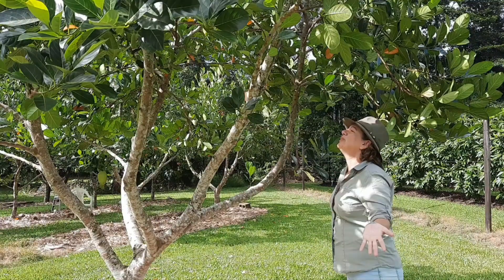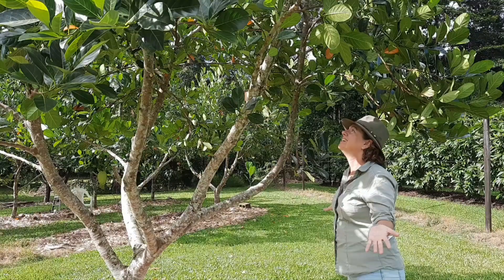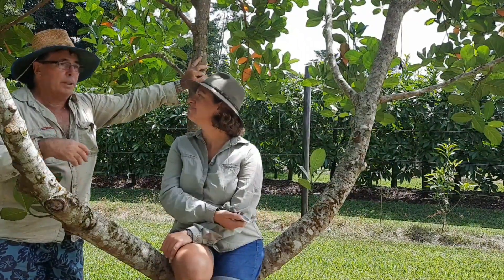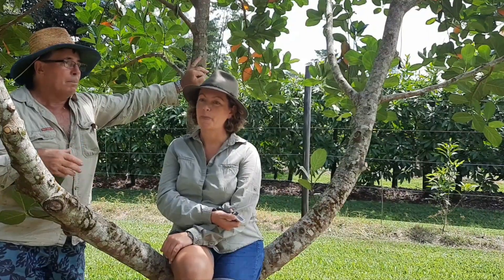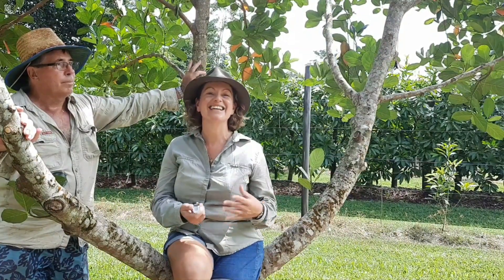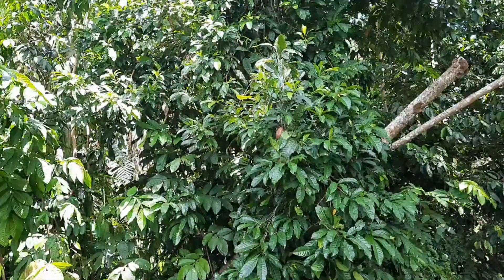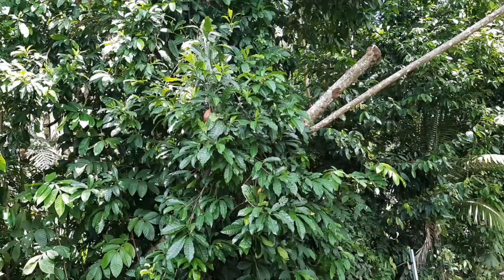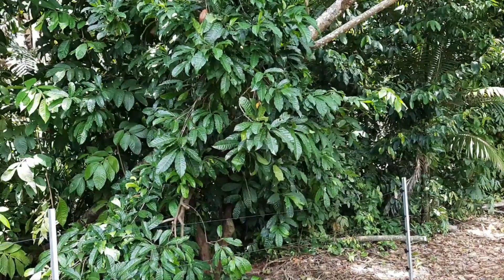How to use a Brix Refractometer to improve plant & tree health.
In our last video we told you our top 5 tips to monitor & maintain the health of your plants and trees and we mentioned the Brix Refractometer. In this video we explain how to use a Brix Refractometer to improve plant & tree health.
We deep dive into the use of this amazing, easy to use inexpensive tool, describe the different tests you can do and what they mean and show you some of our own results.